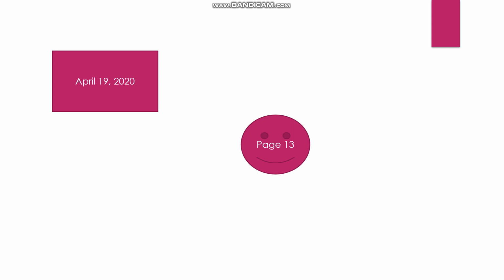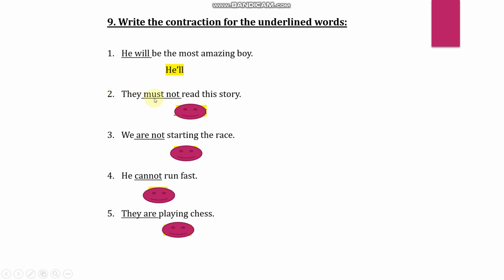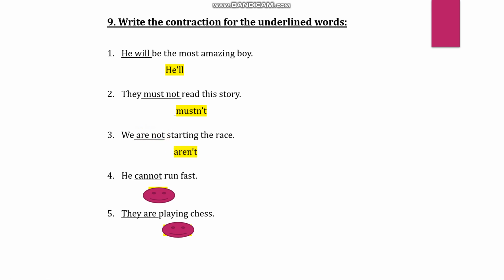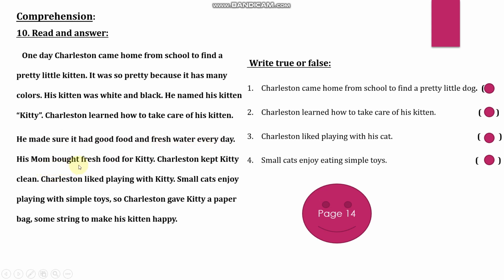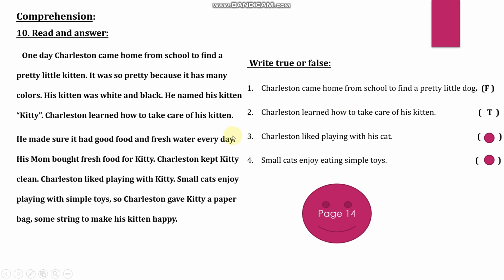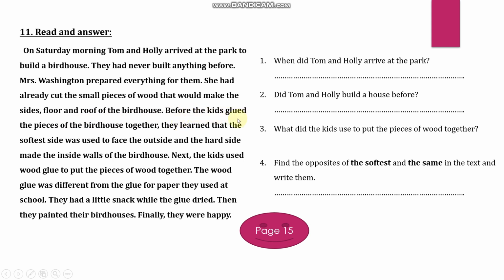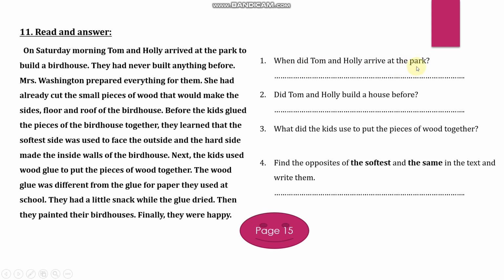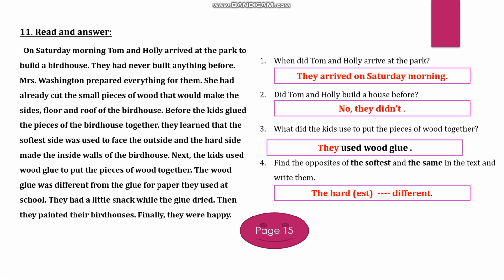Grade 2 Comprehension